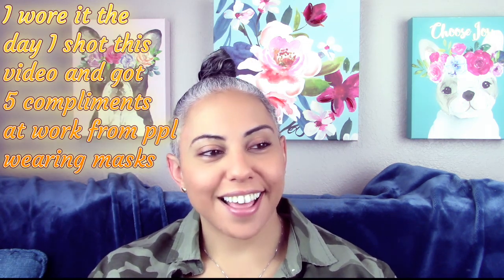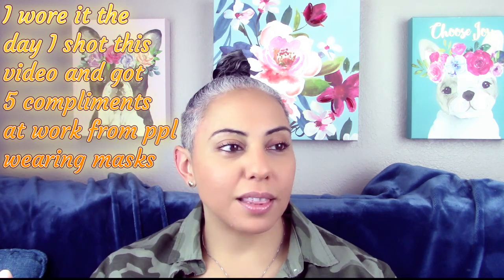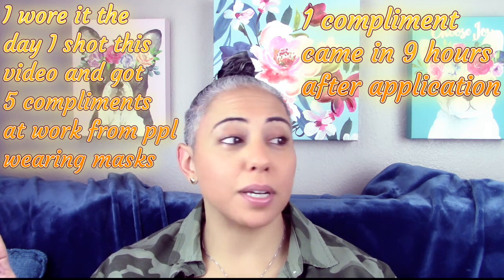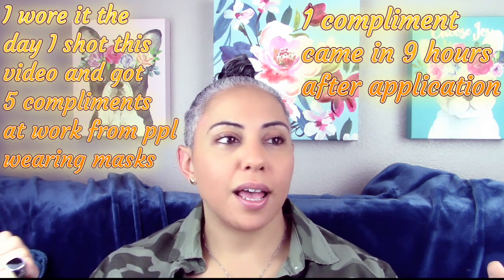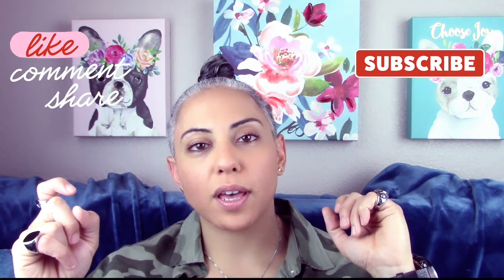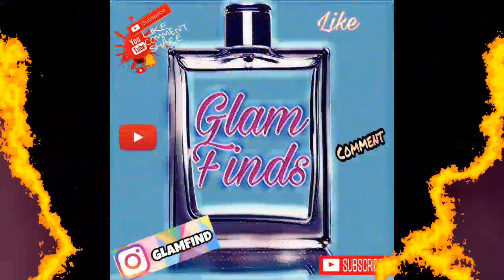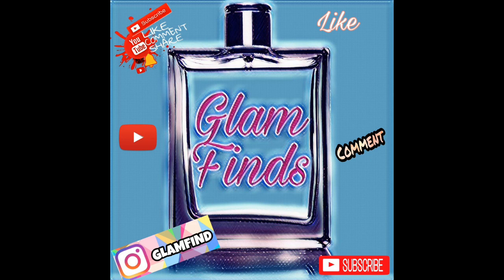Jean Paul Gaultier Le Beau REVIEW | Unisex Coconut and Vanilla VERSATILE Fragrance | Glam Finds